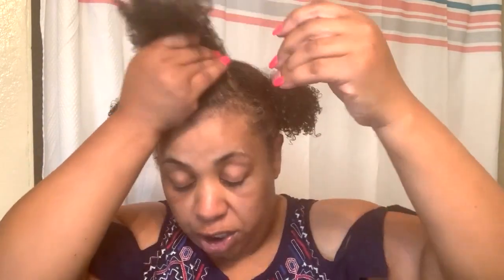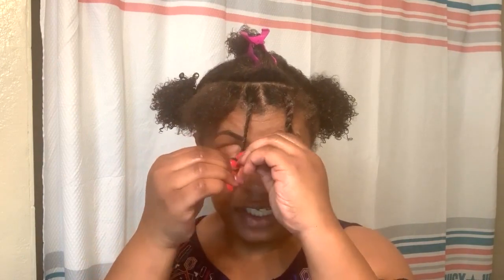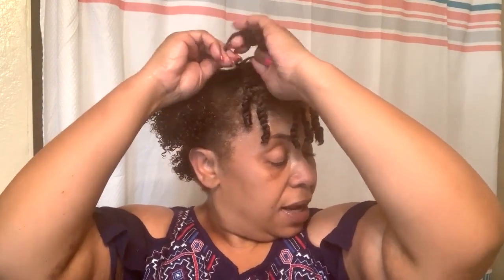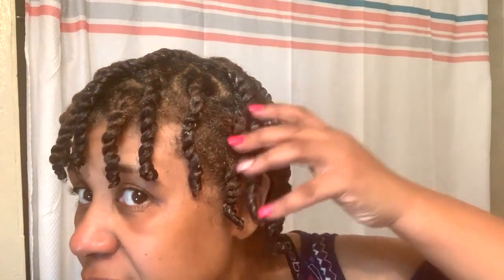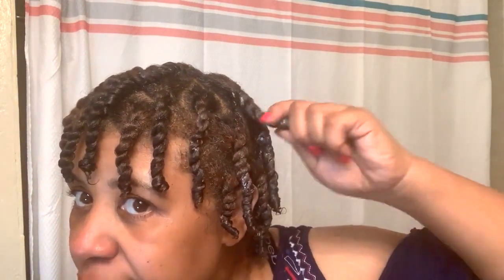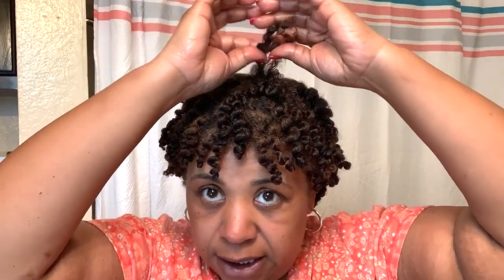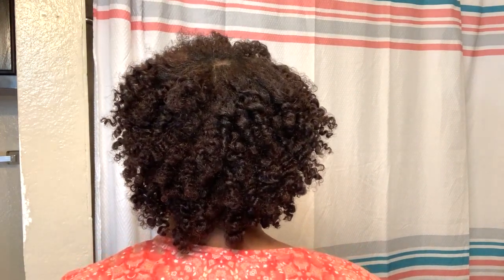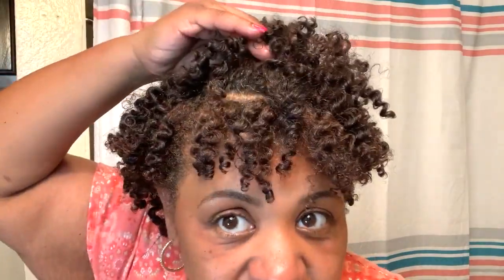2 STEP 2020 TWIST-OUT W/BLUE MAGIC SHEA BUTTER GREASE!